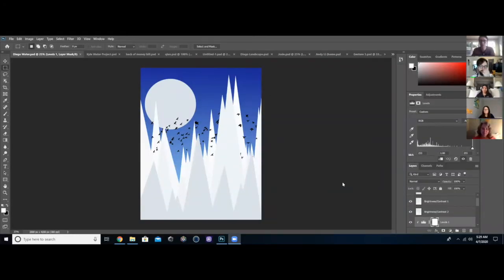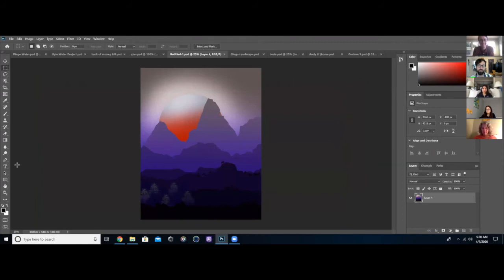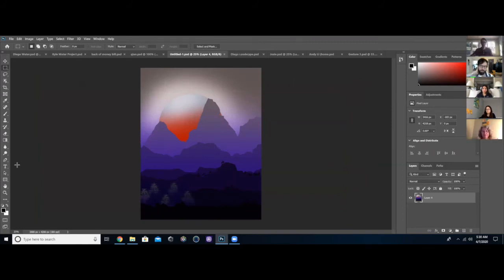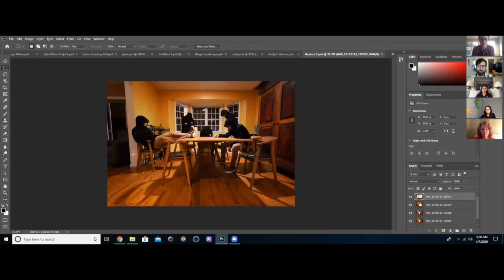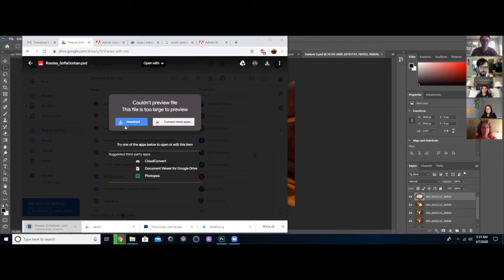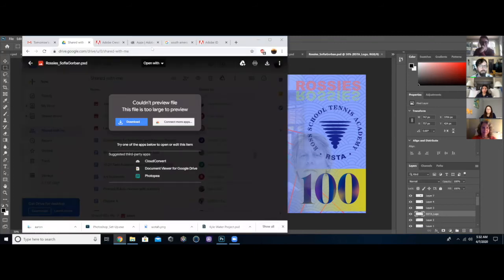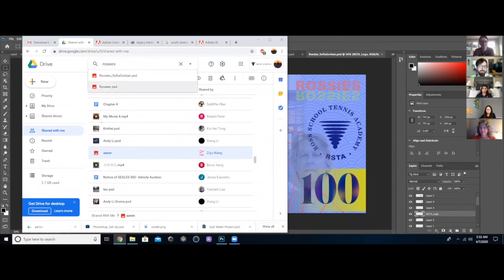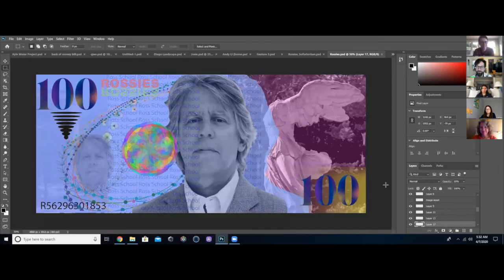Innovation Lab with Daniel Donovan, Innovation Lab & Visual Arts Faculty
In our Innovation Lab, students engage in authentic, problem-based learning and design thinking and take advantage of opportunities for personalized research to enhance readiness for college and careers in STEAM fields. In this virtual visit session, Daniel Donovan, Innovation Lab and Visual Arts Faculty, outlines this comprehensive program and current students share their experiences in the Innovation Lab classrooms.